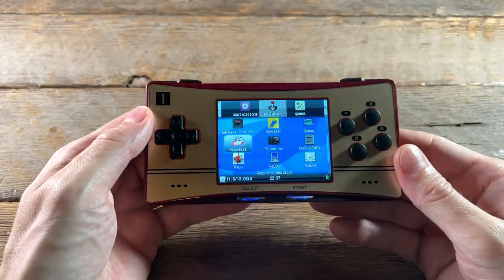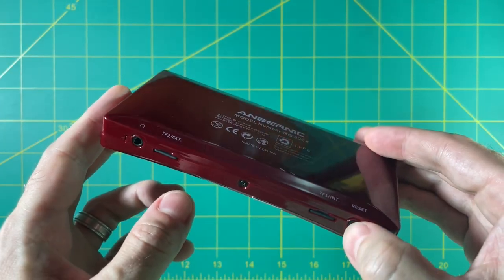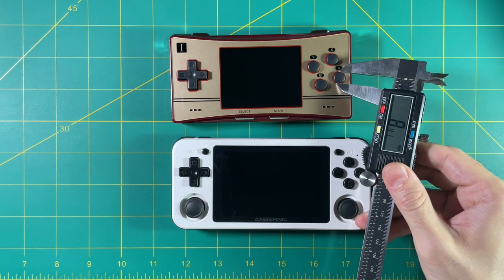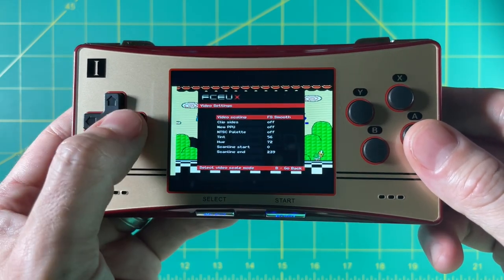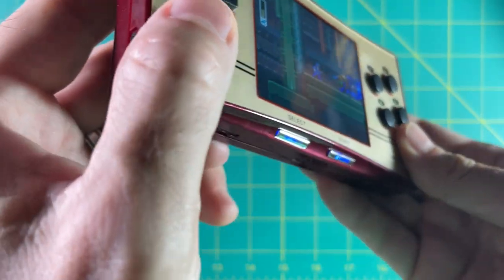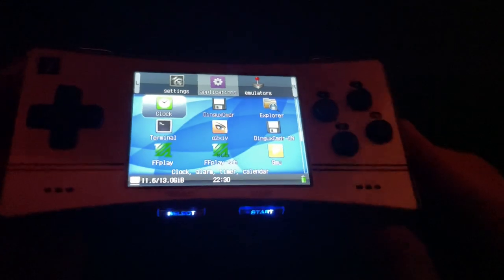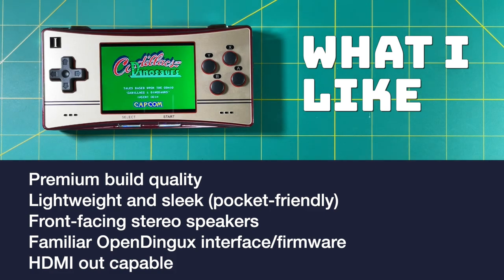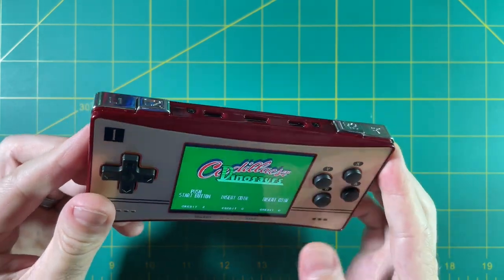Anbernic RG300X Review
The RG300X is Anbernic's latest device -- a step forward in craftsmanship, and a step backward in features and performance.  Let's do a deep dive into this device and see if it's worth the price tag.

Timestamps:
00:00 introduction
00:48 tech specs & supported systems
01:41 unboxing and impressions
04:167 size & weight comparisons
05:43 orientation with the firmware
07:02 gameplay performance & tweaks
10:55 boot time and other observations
12:26 HDMI testing
13:41 summary (likes and dislikes)
16:30 conclusion